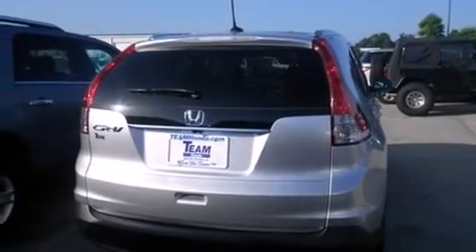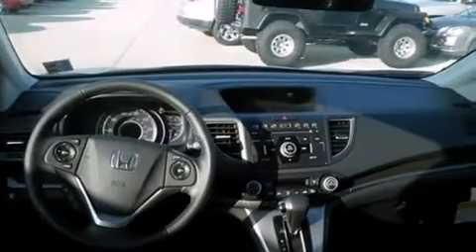2014 Honda CR-V Gonzales LA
Year : 2014
 Make : Honda
 Model : CR-V
 Engine : 2.4L 4 cyls
 Trans . : Automatic
 Exterior : Silver
 Miles : 1

 Stock : 142087